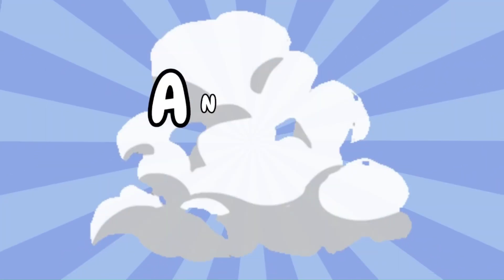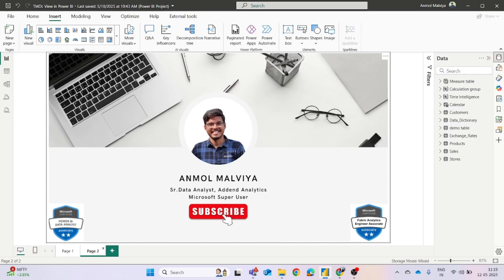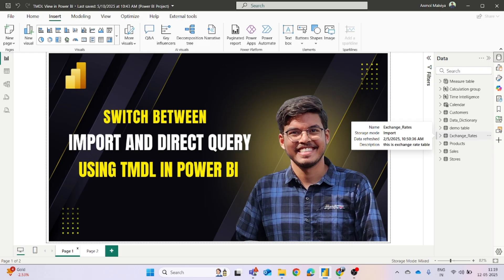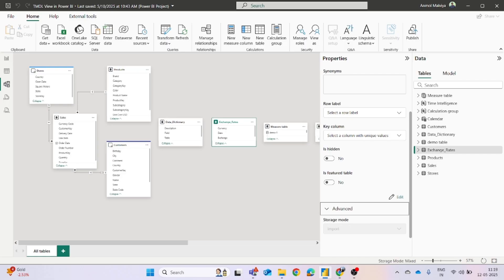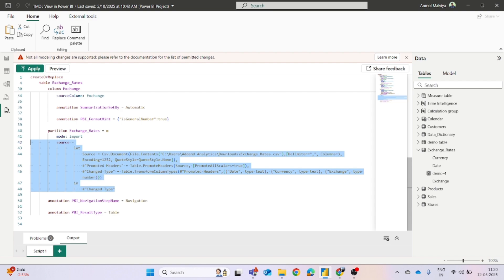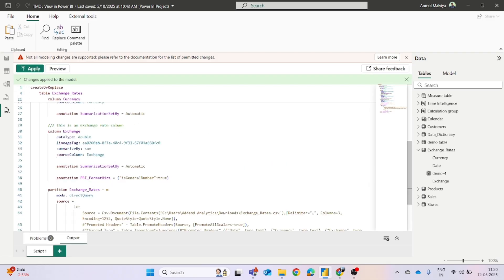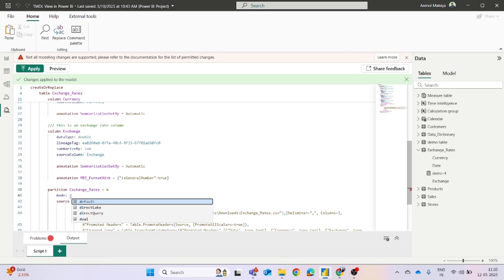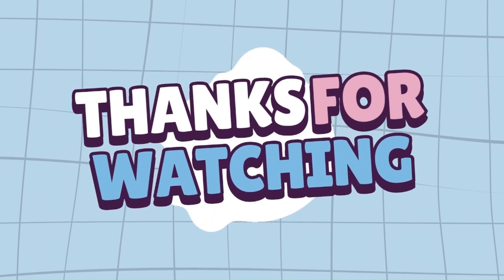Switch Between Import & DirectQuery Mode Using TMDL View in Power BI | Model Optimization Hack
Learn how to switch between Import and DirectQuery modes in Power BI using the TMDL View!
This powerful new capability helps you optimize performance, control storage modes, and manage your semantic model more efficiently — all without navigating through multiple GUI settings.

In this tutorial, you’ll discover:
✅ What is TMDL View in Power BI
✅ How to open and use the TMDL Script Editor
✅ Step-by-step process to switch a table from Import to DirectQuery mode
✅ When to use Import vs. DirectQuery
✅ Best practices for model performance

Whether you're a Power BI developer, analyst, or data modeler, this video is your guide to metadata-level control using TMDL — a game-changing feature in 2025 updates!

End to end Power BI project
Top 10 Power BI interview questions
Power BI full course for beginners
Power BI real time project step by step
Power BI interview questions and answers
How to crack Power BI interview
Power BI resume for freshers
Power BI dashboard project from scratch

Power BI advanced
Power BI course
Anmol Malviya
AnmolPowerBICorner
Power BI with Anmol
AnmolPowerBICorner community
Power BI certification
Power BI full course free
Power BI training for job
Power BI mock interview
Power BI interview questions
Top Power BI interview questions
Power BI developer interview
Power BI for freshers
Power BI for experienced
Power BI interview preparation
Power BI practical questions
Power BI behavioral questions
Power BI DAX
Power BI Power Query
Power BI calculated column vs measure
Power BI bookmarks
Power BI drillthrough
Power BI slicers
Power BI filters
Power BI time intelligence
Power BI row level security
Power BI performance optimization
Power BI real time dashboard
Power BI end to end use case
Power BI HR dashboard project
Power BI sales dashboard project
Power BI finance dashboard project
Power BI project with SQL
Power BI from scratch
Power BI industry project
Microsoft Fabric
Power BI Copilot
Power BI AI
Power BI new features 2025
Power BI REST API
Power BI workspace folders
Power BI metrics scorecard
Power BI deployment pipeline
Power BI report sharing
Power BI shortcut keys
Power BI pie chart
Power BI custom visuals
Power BI pagination
Power BI gateways
Power BI star schema
Power BI relationships
Power BI model optimization
Power BI SQL integration
Power BI Excel connection
Power BI career roadmap
Power BI freelancing
Data analyst with Power BI
Power BI vs Excel
Power BI use cases
Power BI tools
Power BI analytics
Data storytelling Power BI
Power BI scorecard example
Power BI MCQ quiz
Power BI 2025 trends

Power BI interview questions 2025
Top Power BI questions for freshers
Power BI interview questions for 1 year experience
Power BI interview questions for 3 years experience
Power BI real time interview questions
Top Power BI questions asked in MNCs
Power BI SQL based interview
Power BI interview with answers
Power BI top 50 interview questions
Latest Power BI interview questions
Power BI technical interview questions
Most important Power BI interview questions
Power BI advanced interview preparation
Power BI interview questions for data analyst
Power BI behavioral interview questions
Power BI interview preparation 2025
Power BI project explanation for interview
Power BI interview questions for internship
Power BI HR round questions
Power BI mock interview with answers

Power BI calculated columns vs measures
Power BI relationships explained
Power BI performance tuning techniques
Power BI DirectQuery performance
Import vs DirectQuery in Power BI
Power BI data refresh settings
Power BI slicer panel tutorial
Power BI visuals best practices
Power BI date table creation
Time intelligence in Power BI
Creating KPIs in Power BI
Power BI DAX measures tutorial
Power BI matrix visual tricks
Power BI filters vs slicers
Power BI dashboard UI/UX tips
Power BI for storytelling
Power BI data transformation using Power Query
Power BI loading performance tips
Power BI Power Query advanced techniques
Learn Power BI step by step
How to get job with Power BI
How to become Power BI developer
Roadmap to learn Power BI
Power BI for career switch
Power BI for non-tech background
Resume building for Power BI jobs
Power BI freelancing tips
Power BI as a career
Power BI for job seekers
Power BI skills required
Power BI questions for freelance gigs
Power BI success stories
How to crack BI interview
How to get first job with Power BI